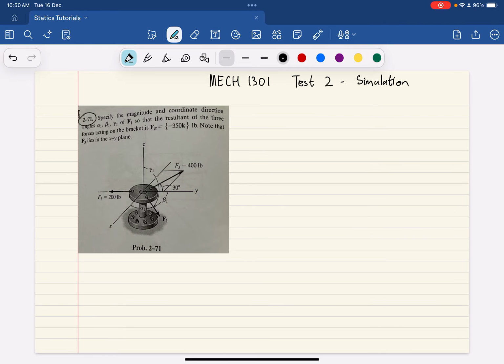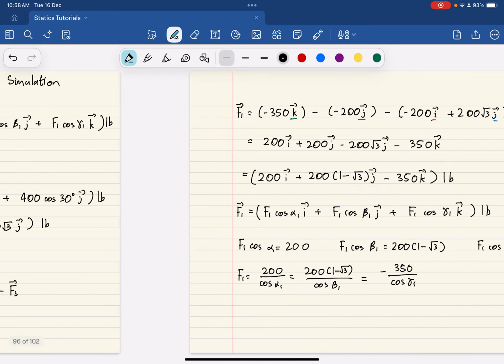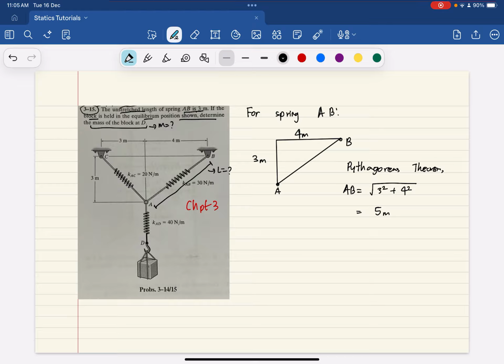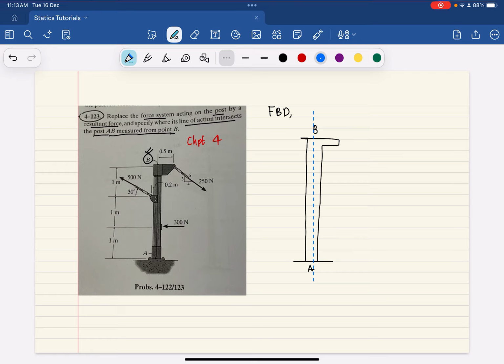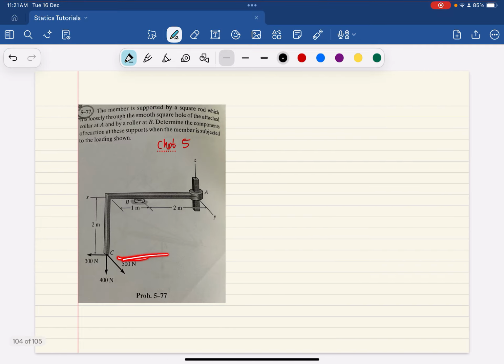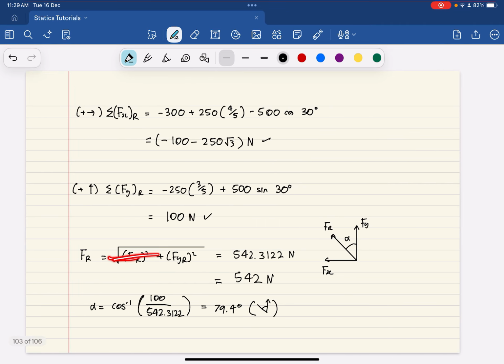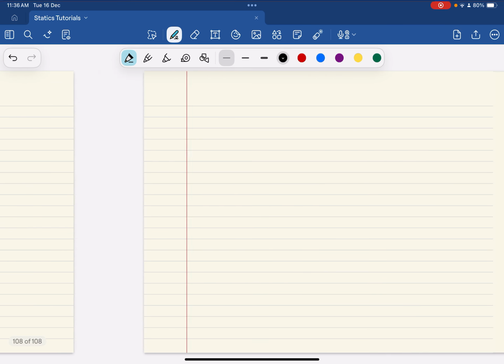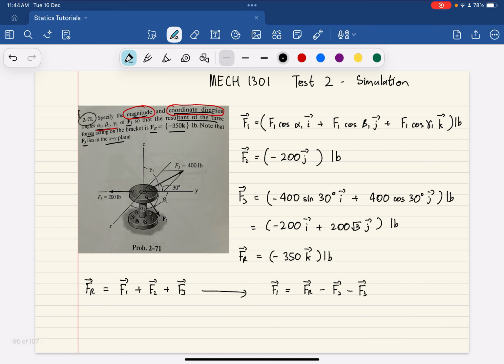Adhoc Test 2 Simulation for Statics